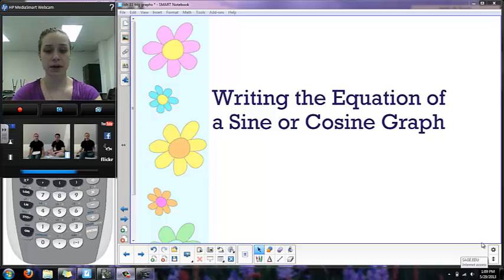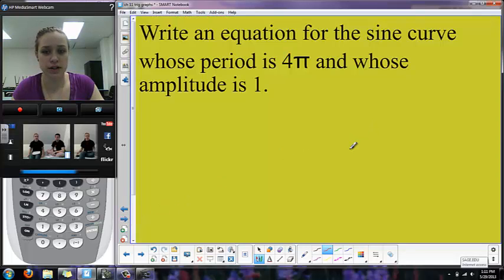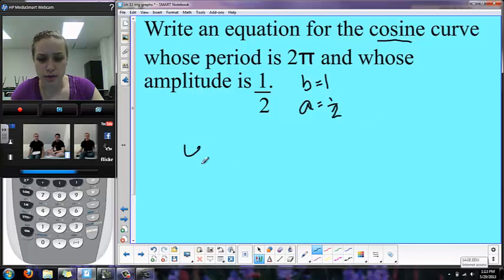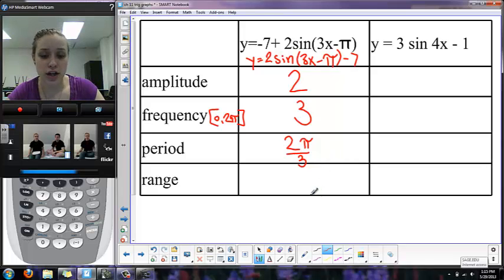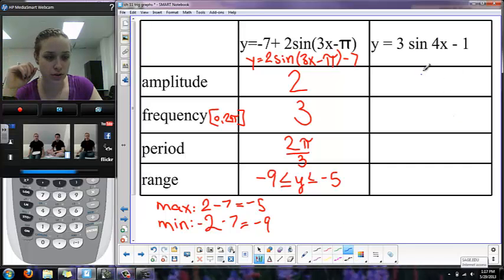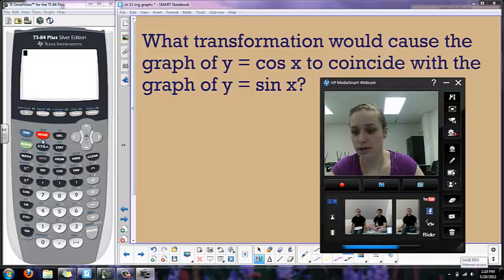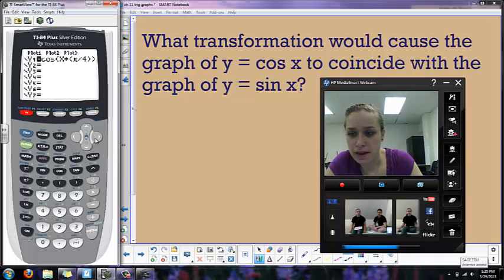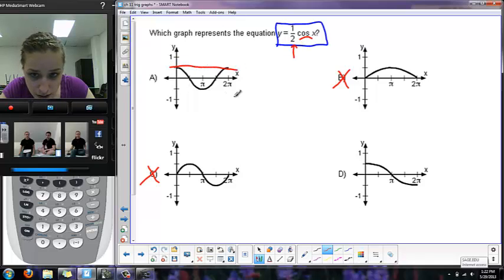Chapter 11 Trig Graphs Part IX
Part IX